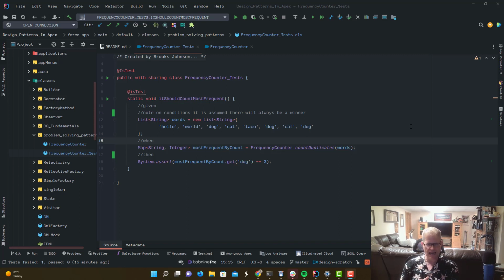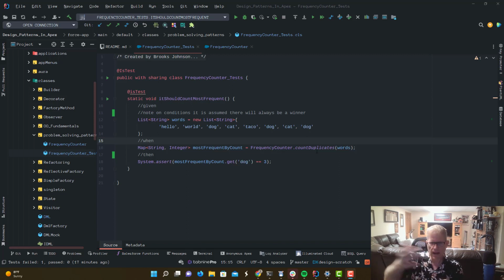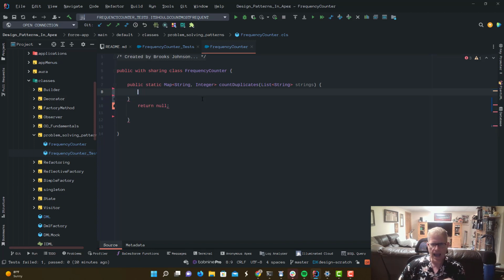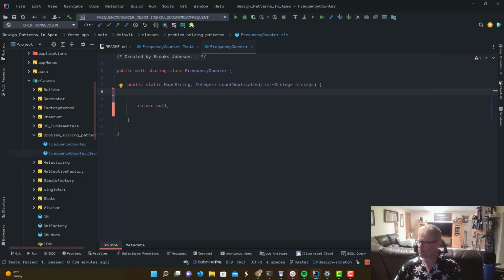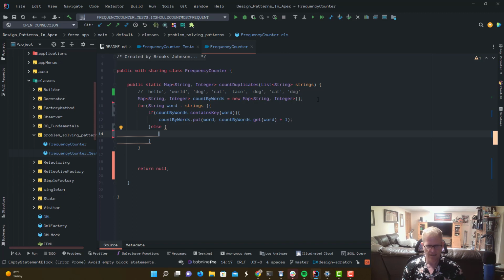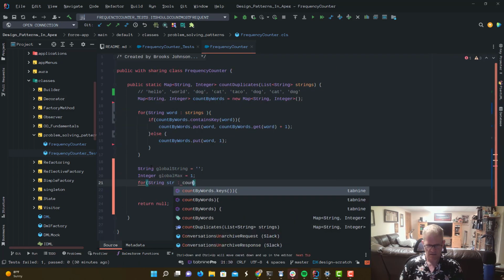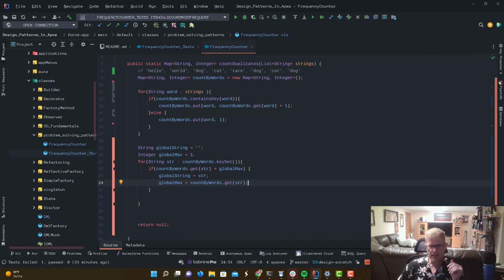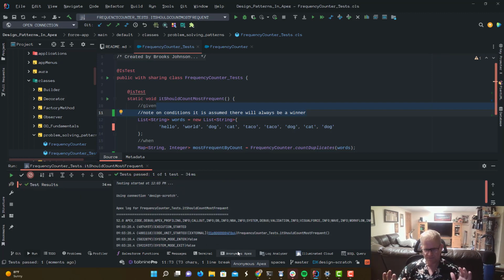Problem Solving Patterns in Apex: The Frequency Counter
Banish nested for loops from your code base with the frequency counter pattern.